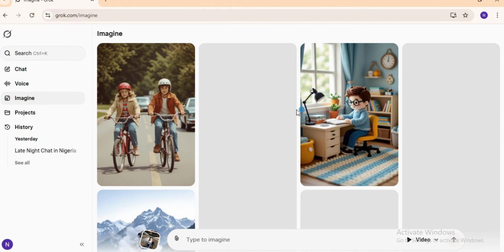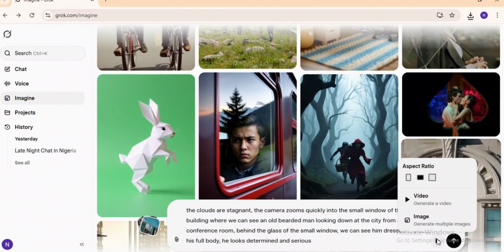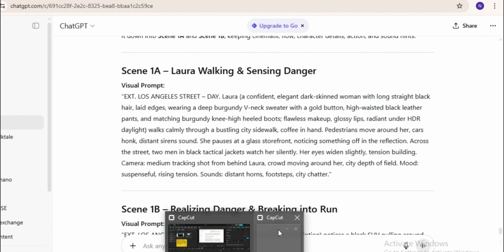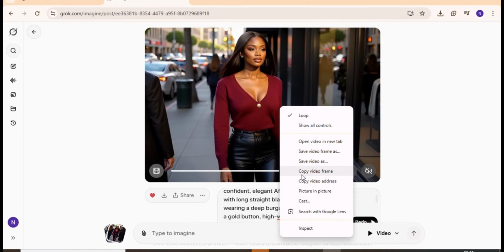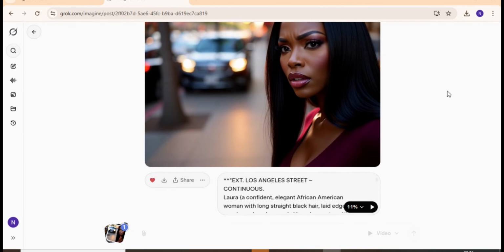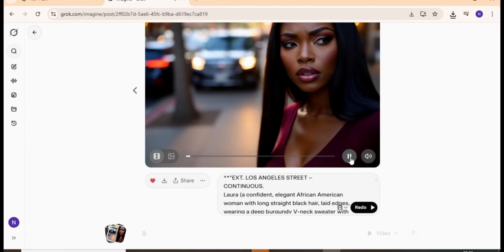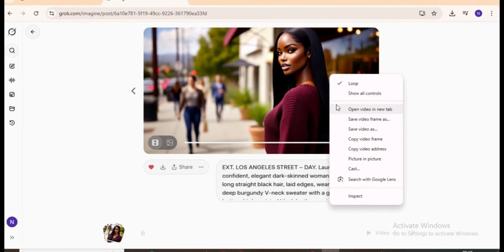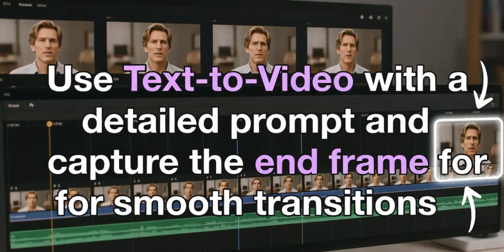Create Consistent AI Videos with Grok AI (Free Tools) – Filmmaking Tutorial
Learn how to create long, high-quality AI videos with consistent characters using Grok AI and free tools. This step-by-step tutorial walks you through text-to-video generation, maintaining consistency, scene transitions, and building longer-form video content.

Perfect for AI filmmakers, storytellers, content creators, and anyone looking to produce videos without expensive tools.

Complete Workflow Covered:
✅ Text-to-video generation with Grok AI
✅ Maintaining character consistency across scenes
✅ Creating smooth scene transitions
✅ Cinematic storytelling techniques
✅ Long-form AI content creation
✅ Export and editing for final production

Whether you're creating African folktales, educational content, short films, or YouTube videos, this guide shows how to transform ideas into finished videos using accessible tools.

What Makes This Different:

No expensive subscriptions required
Character consistency across scenes
Cinematic-style results
Works for different storytelling formats
Beginner-friendly process

By the end, you'll understand how to generate longer videos, maintain consistent characters, craft prompts, and structure content to keep viewers engaged.